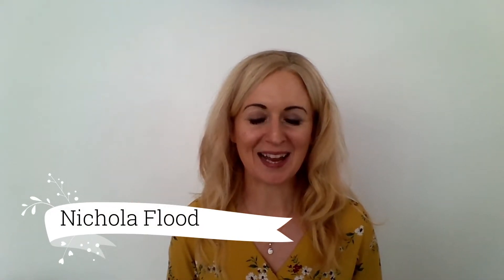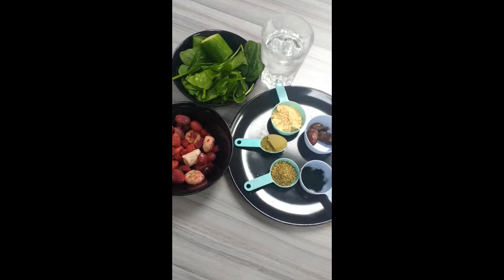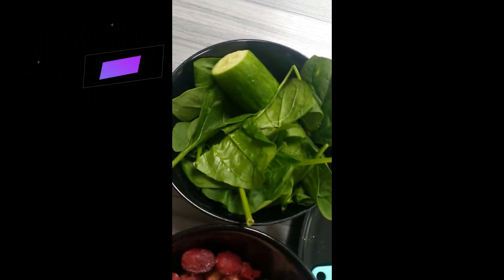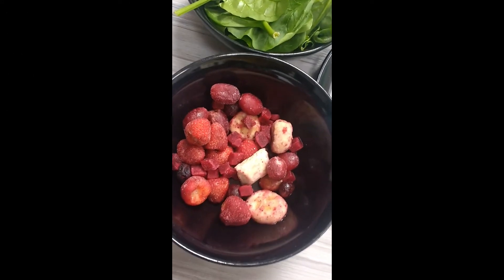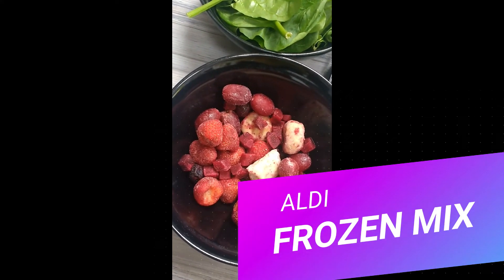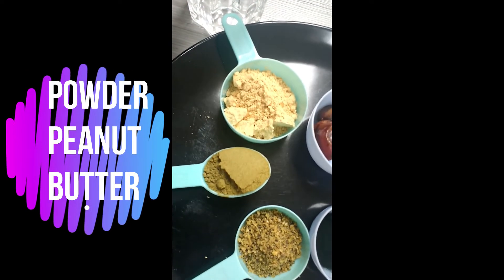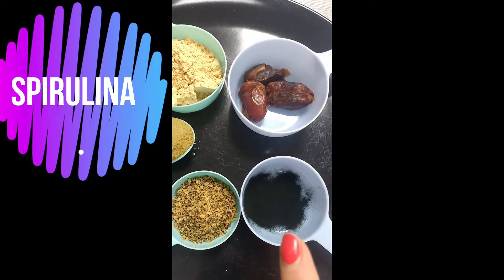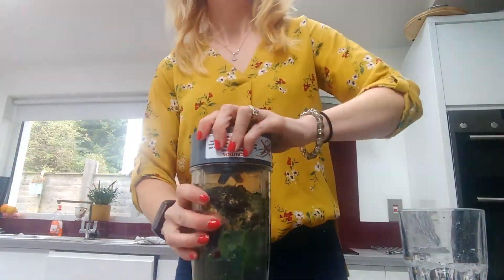My 30-Day Green Smoothie Experiment Changed My Mornings Forever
Could a simple green smoothie change your life? That’s exactly what I discovered during my 30-day green smoothie experiment! 🌱🍹

In this video, I share how drinking a green smoothie every morning transformed my energy levels, mood, and overall health. From glowing skin to better focus, the results were surprising—and it’s a habit I’ll never give up!

You’ll learn:
✅ My go-to green smoothie recipe (it’s easy and delicious!).
✅ Tips for keeping smoothies nutrient-packed without the sugar crash.
✅ The unexpected benefits I noticed after just a few weeks.
✅ How you can start your own green smoothie journey today!

Ready to give it a try? Watch now and see how one simple change can set you up for success every morning.

💬 Have you tried green smoothies before? Let me know your favorite recipe or ingredient in the comments!